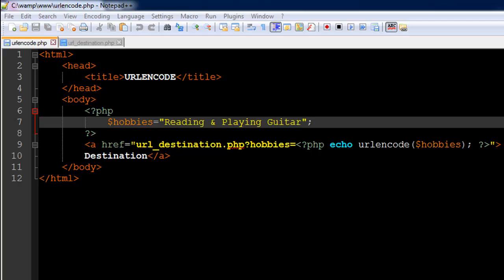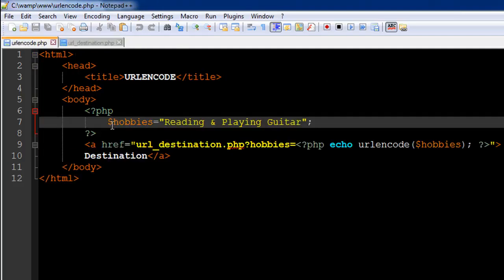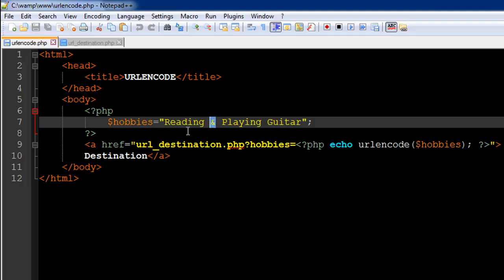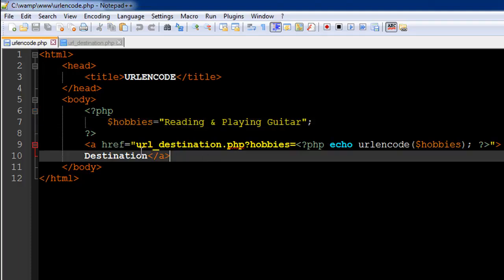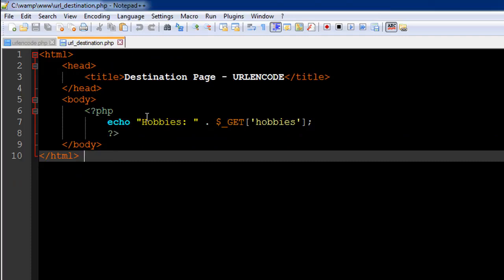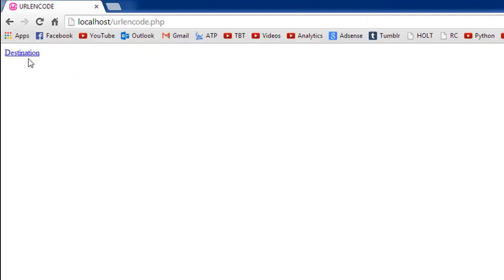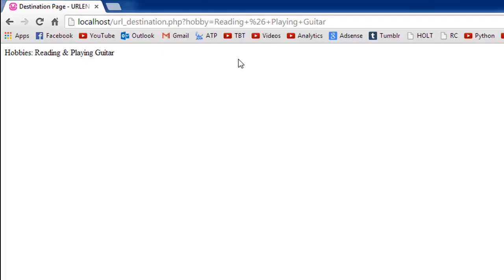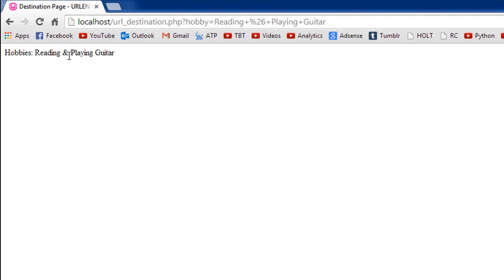PHP & MySQL Tutorial Encoding URLs